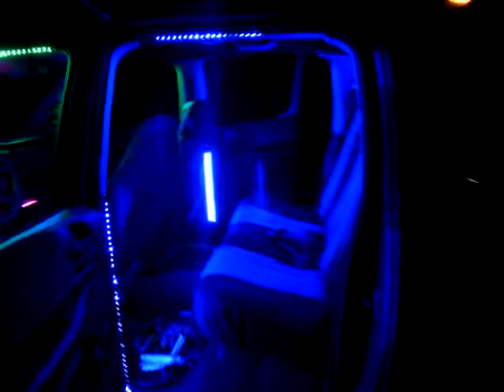The dodge Dakota sxt finished lights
Finally done